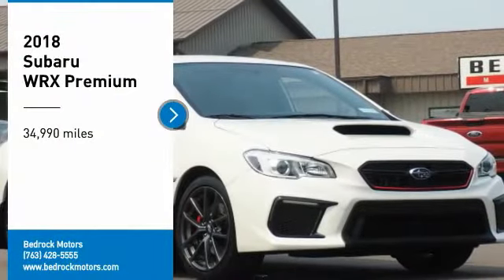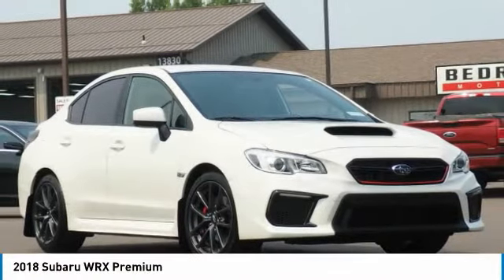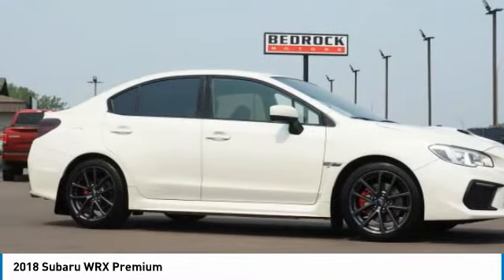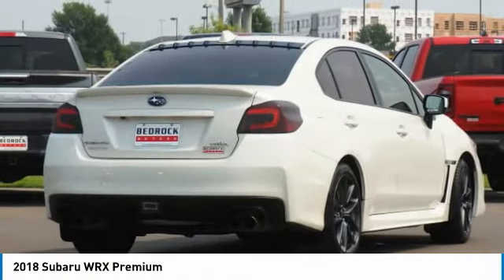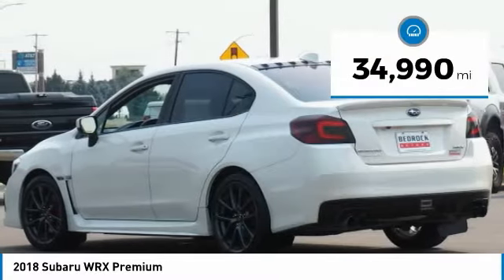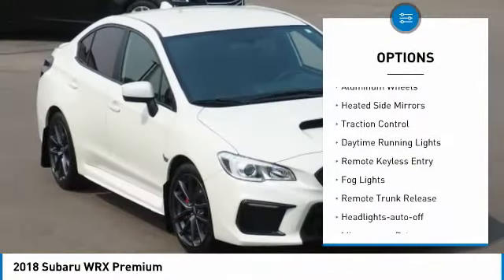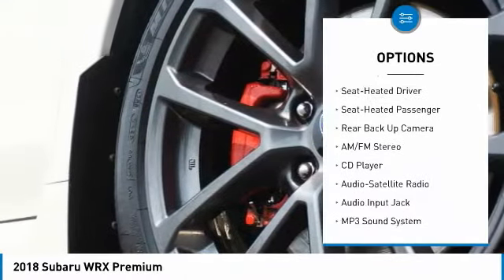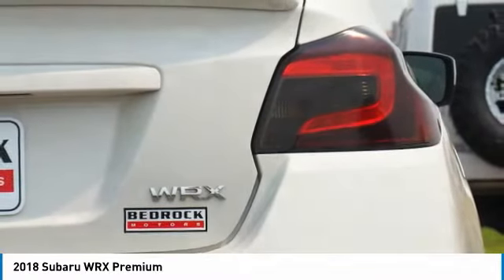2018 Subaru WRX Premium Rogers, Blaine, Minneapolis, St Paul, MN 10428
Bedrock Motors
13830 Northdale Blvd.

PREMIUM EDITION!! AWD!! MANUAL!! BACK UP CAMERA!! PREMIUM ALLOY WHEELS!! BLUETOOTH!! POWER WINDOWS AND DOOR LOCKS!! 1 OWNER ACCIDENT FREE CARFAX REPORT!!      FOR THE BEST VEHICLES, THE BEST PRICES , THE BEST SERVICE, JUST STOP BY OUR ROGERS LOCATION .